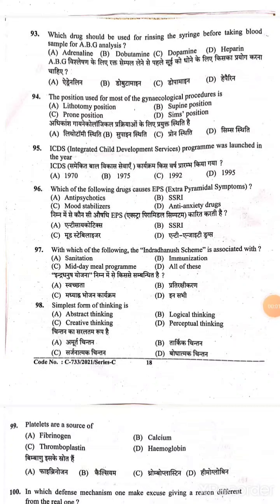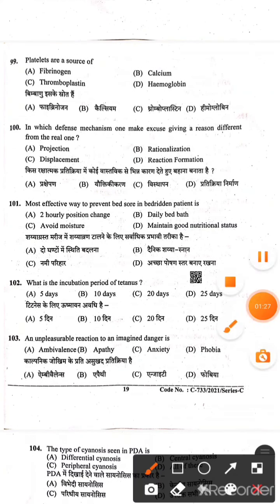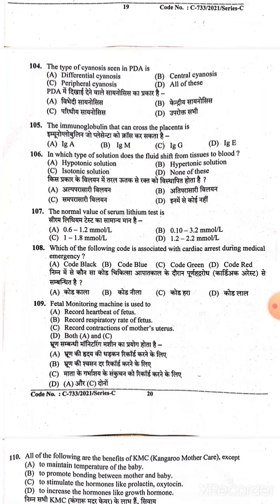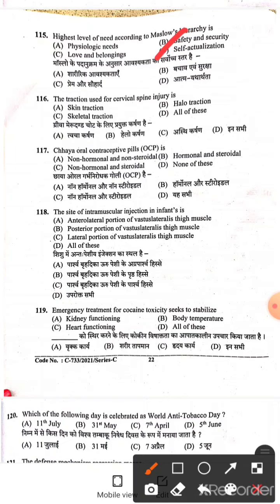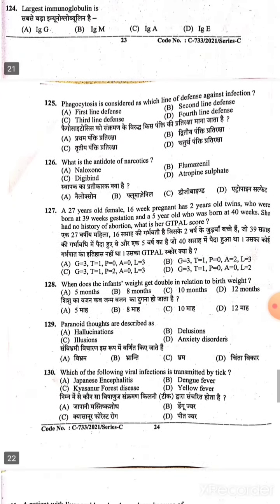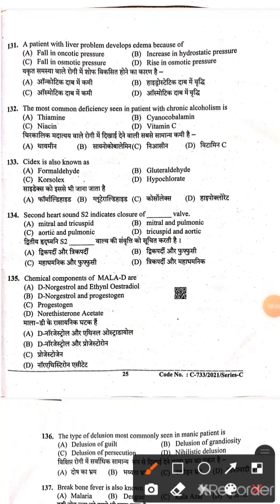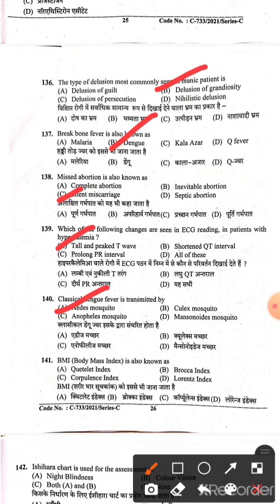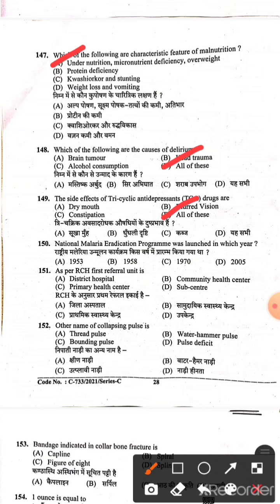HPSSC STAFF NURSE PREVIOUS YEAR SOLVED PAPER NURSING SECTION POST CODE 892 (PART-2)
part 1